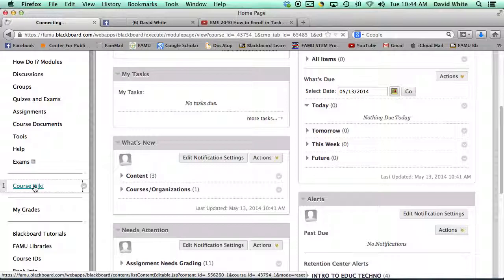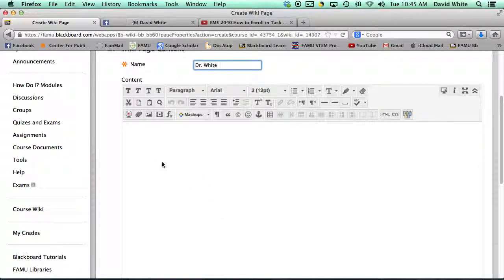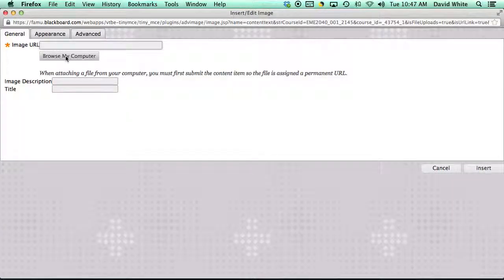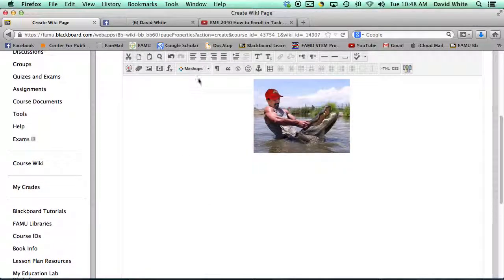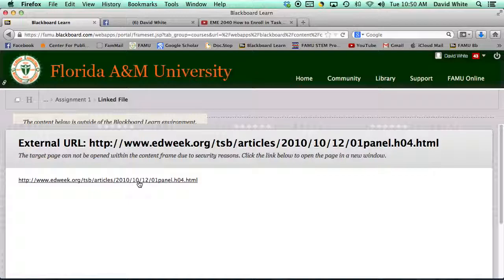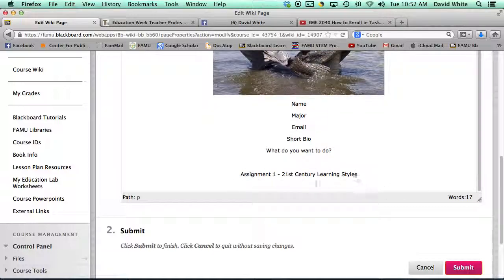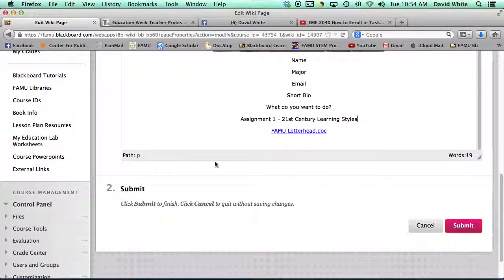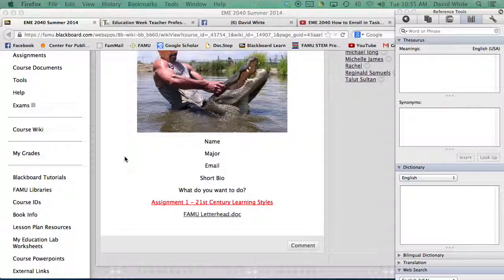How to make a Wiki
How to make a Wiki in EME 2040